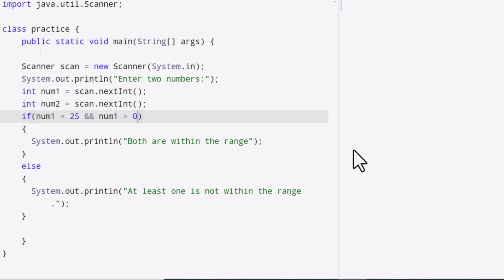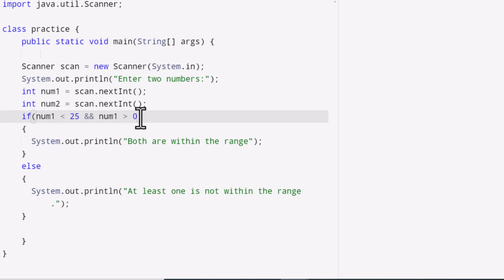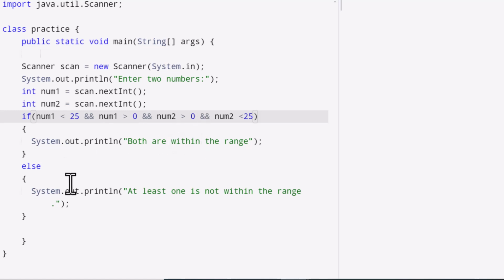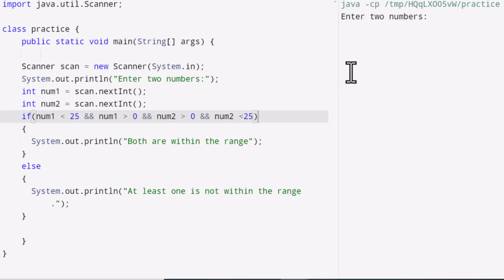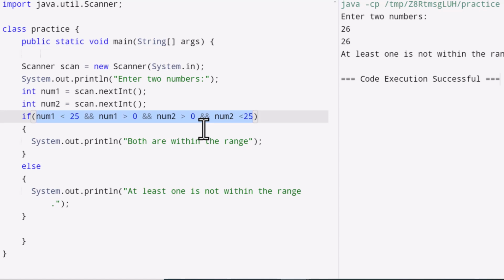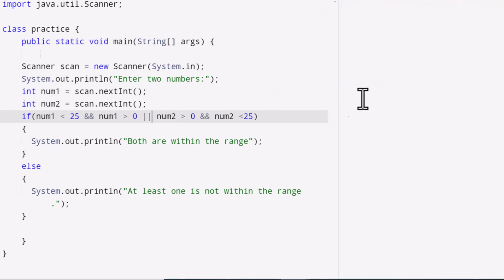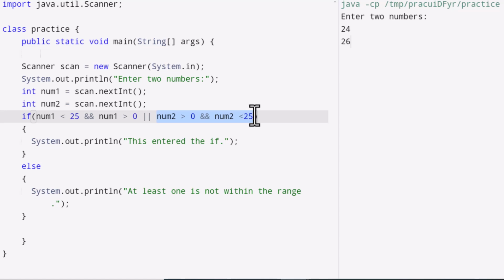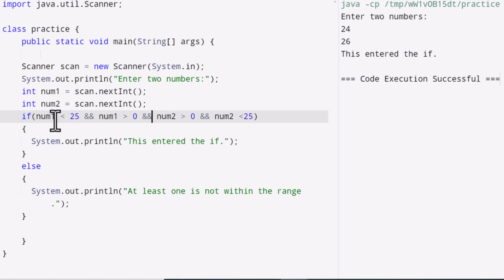Java Tutorial Using And/Or With Multiple Integers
Learn about using And/Or with If Else statements with multiple integers in Java with this tutorial.  This video will focus on using If Else Statements.